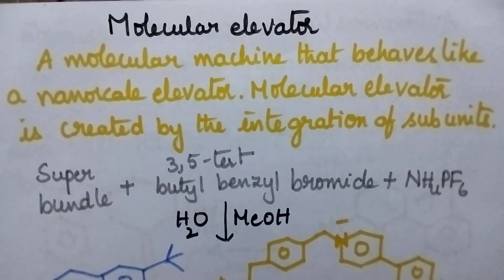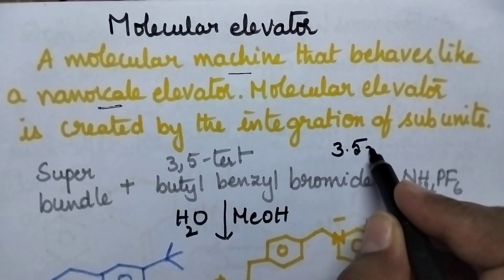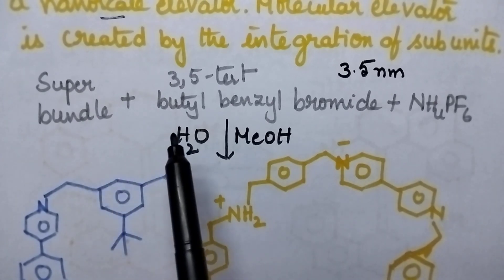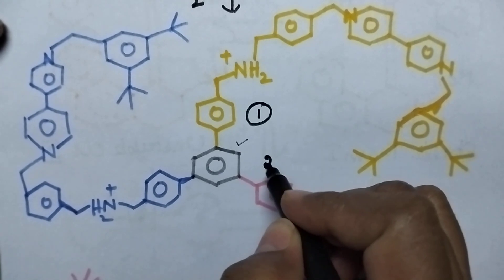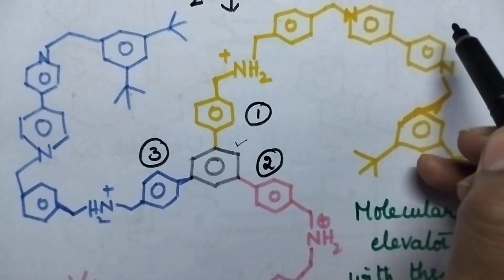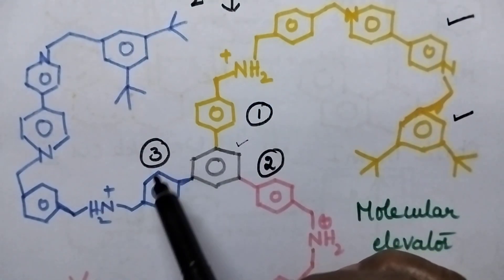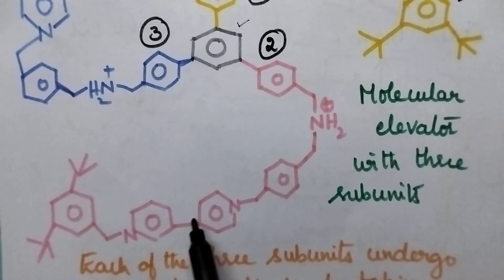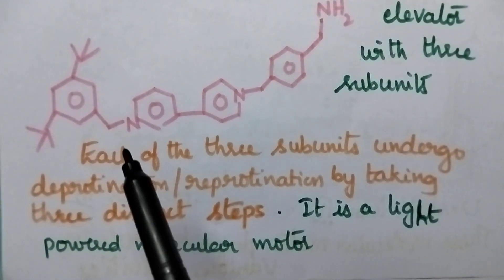Molecular elevator#videos JNTUK JNTUA JNTUH Supramolecular Applied chemistry#autonomous clg#anu